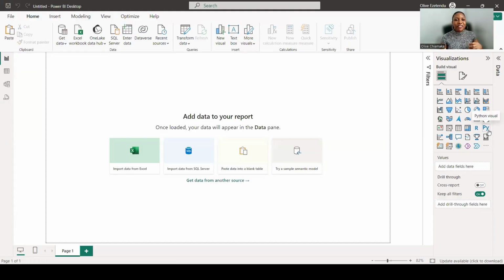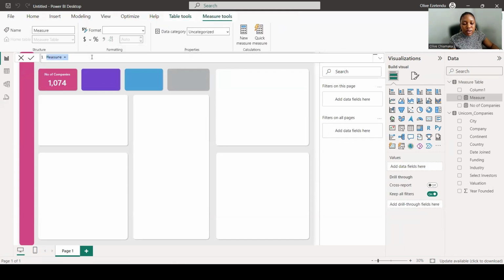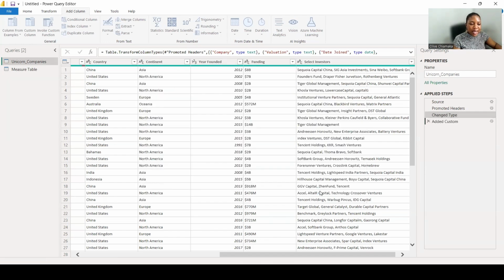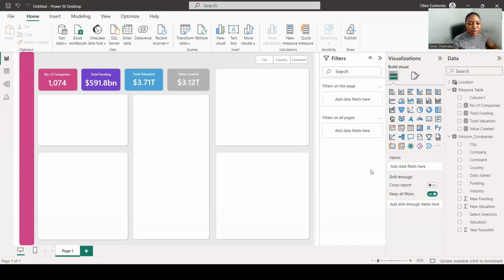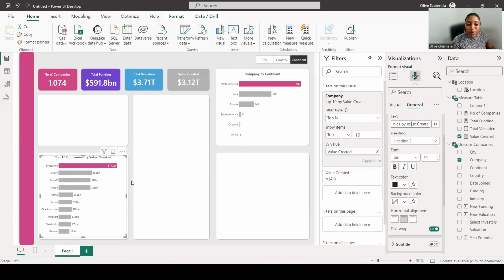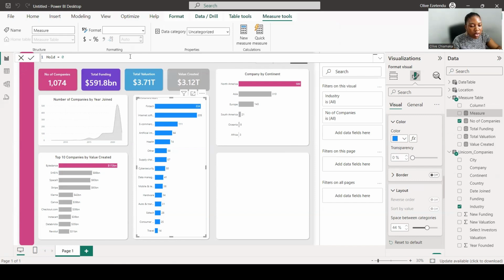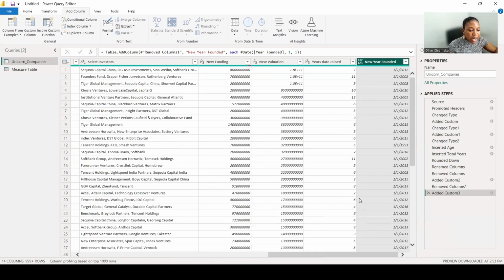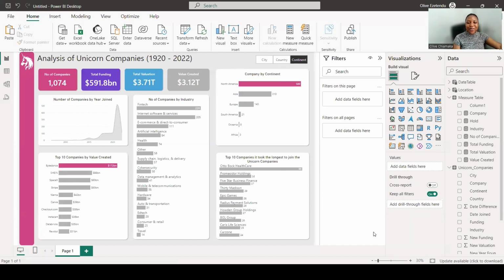Unicorn Analysis - Data Analyst End to End Portfolio Project Tutorial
Hi Data Analyst, in this video, we would work on an end to end portfolio project together using power BI